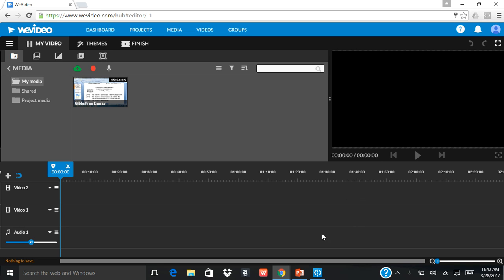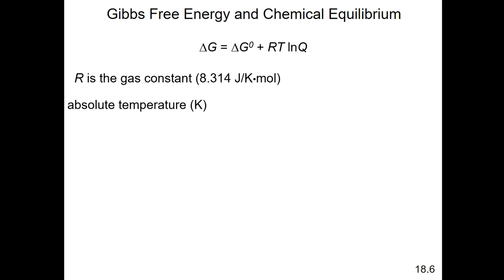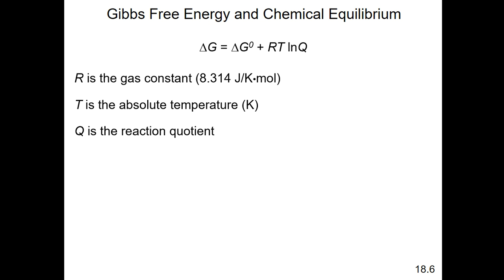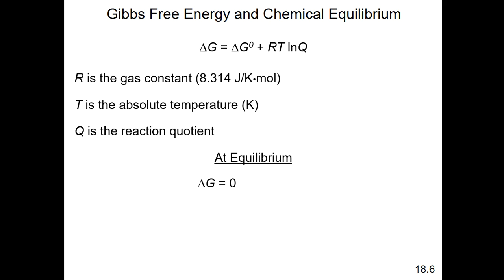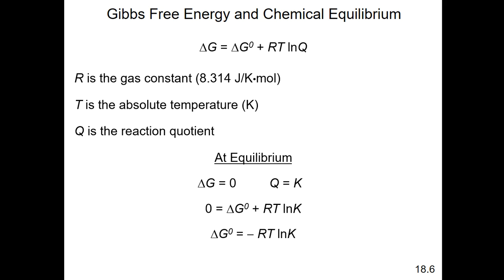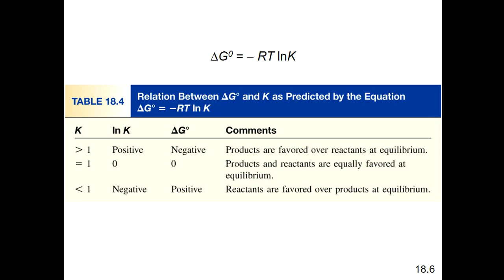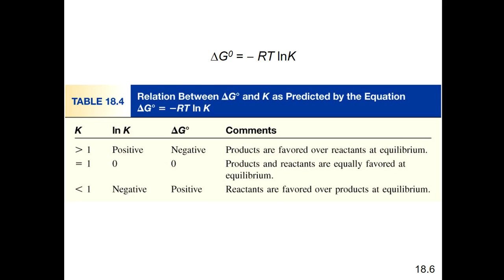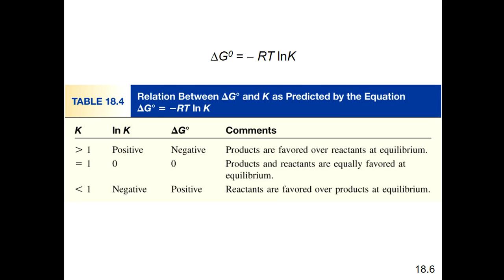Free Energy and Chemical Equilibrium